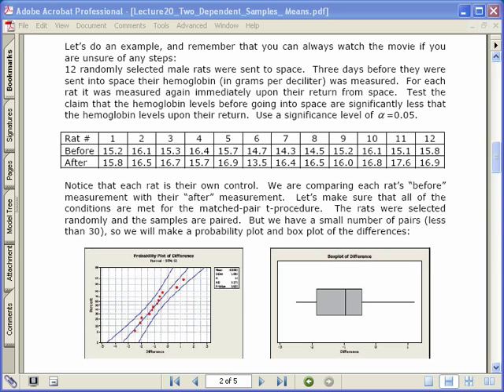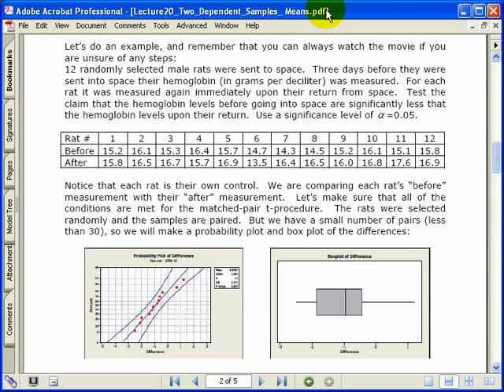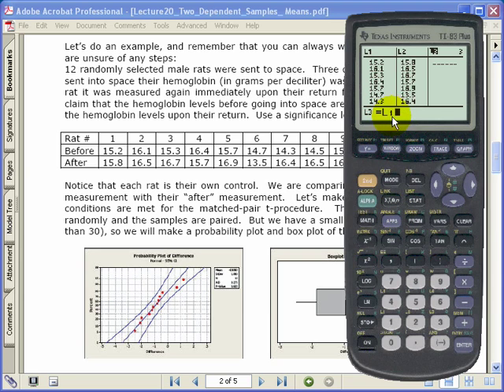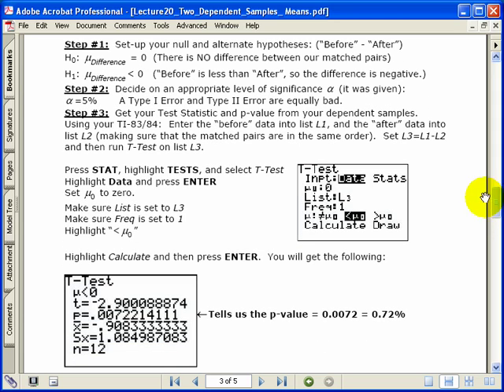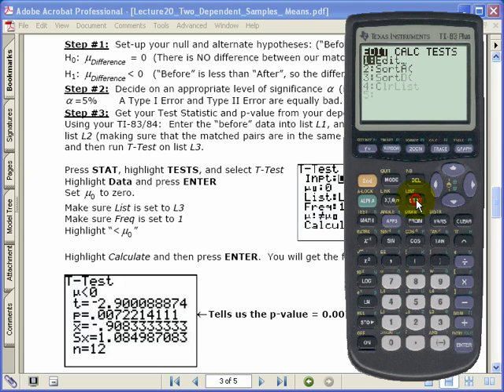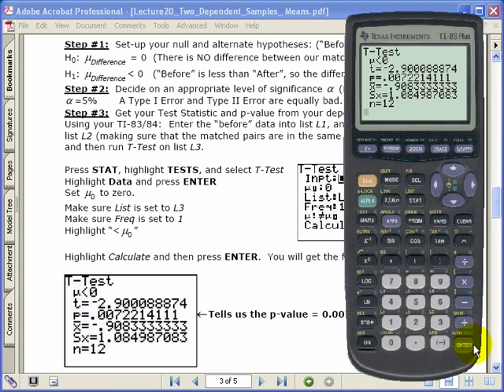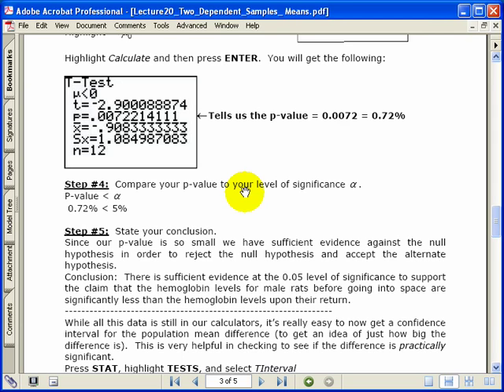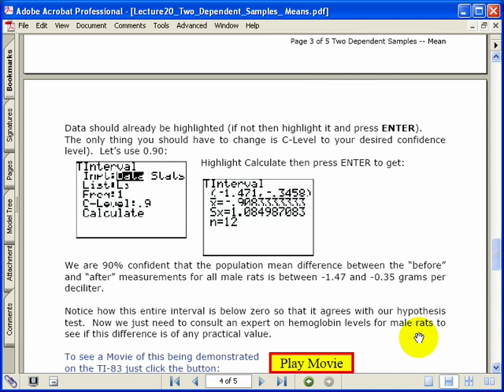2 Dependent Samples TI83